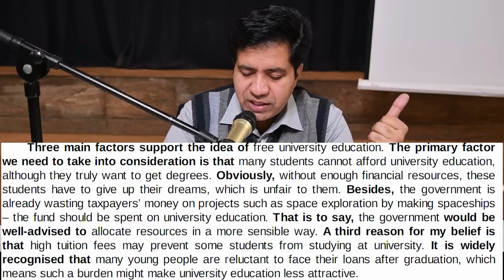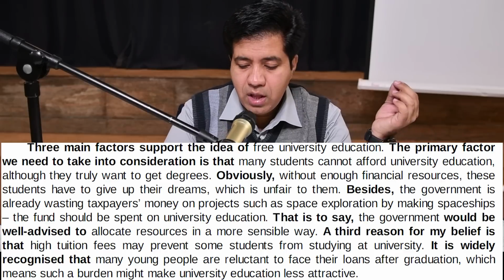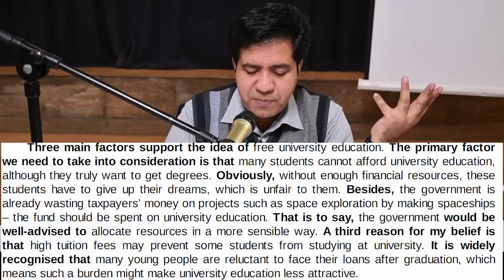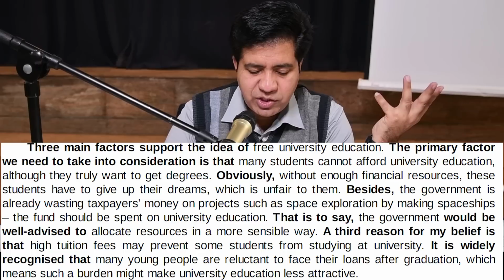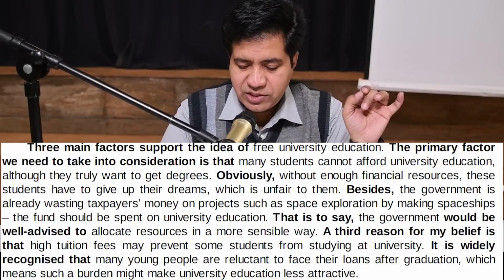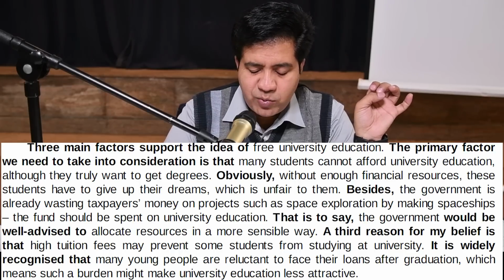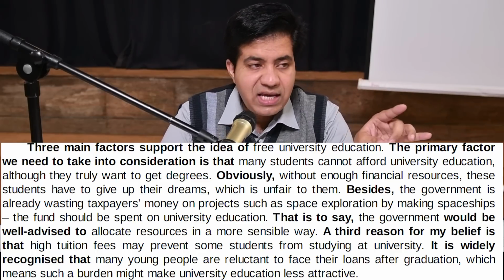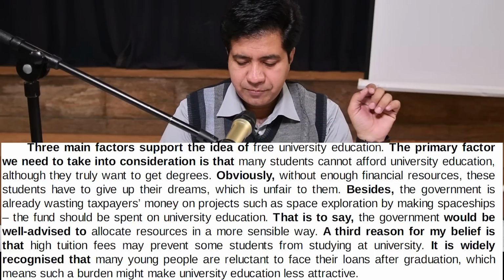7+ Band IELTS Essay Template for OPINION ESSAY